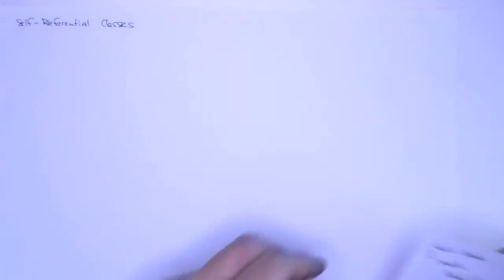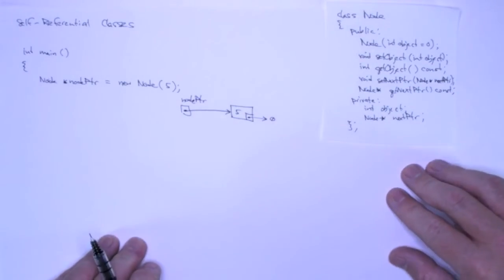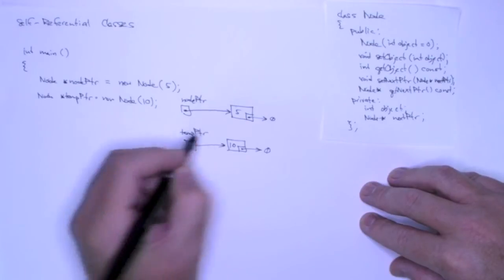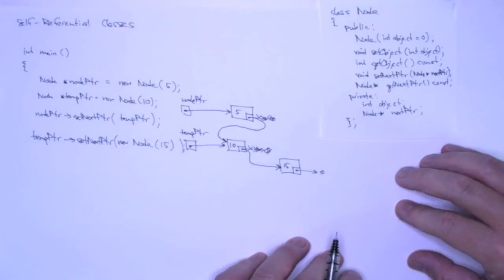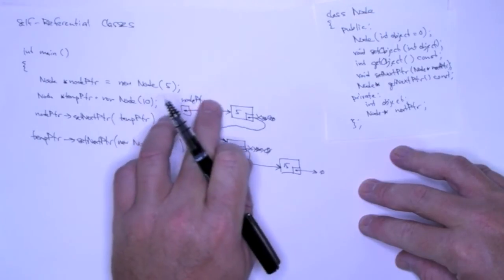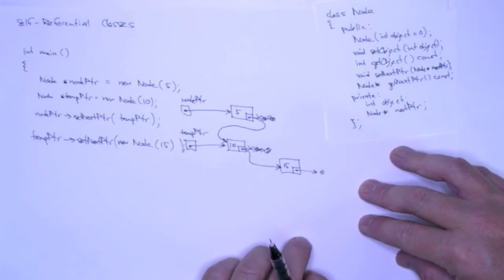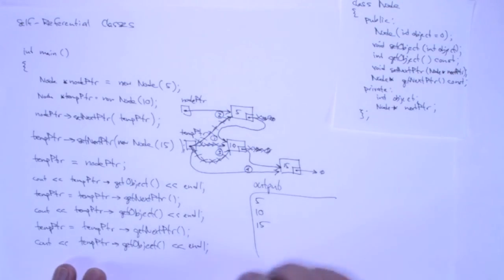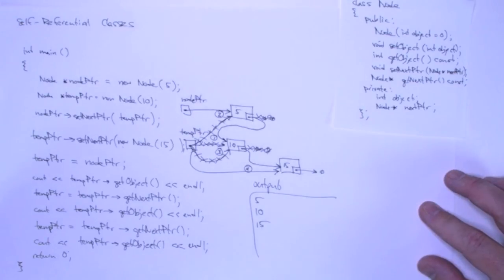Self-Referential Classes - Node Class and Dynamic Allocation